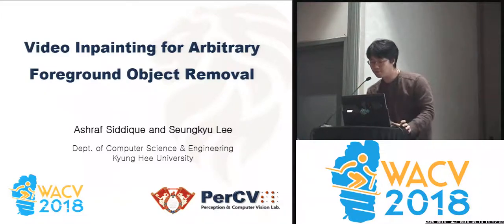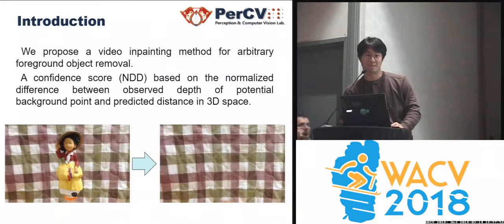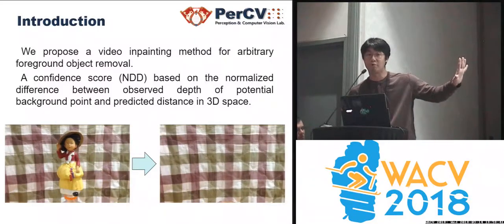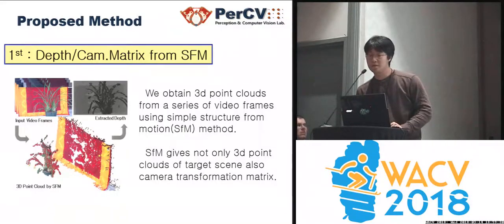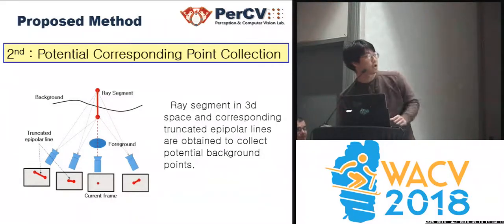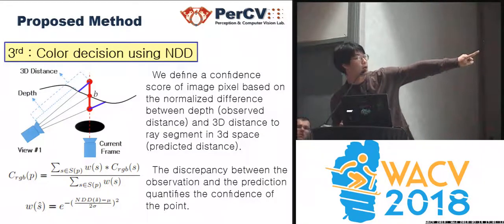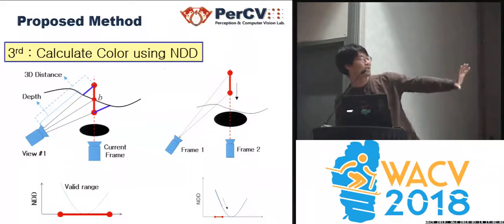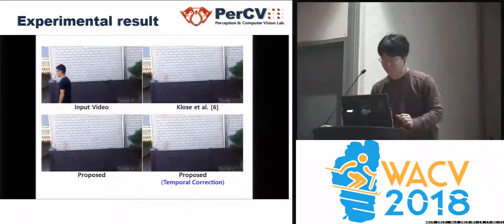WACV18: Video Inpainting for Arbitrary Foreground Object Removal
Ashraf Siddique, Seungku Lee
In this paper, we propose a robust video inpainting method under challenging background conditions such as occlusion, complex visual pattern, overlaid object clutter and depth variation observed in a moving camera. We propose a confidence score based on the normalized difference between observed depth of potential background point and predicted distance in 3D space.
Potential points from neighbor frames are collected, refined, and weighted to choose small number of qualified observations to fill in the region of removed object in the current frame. Our method is evaluated with both public dataset and our own video clips and compared to multiple state of the art video inpainting methods showing outperforming performance.